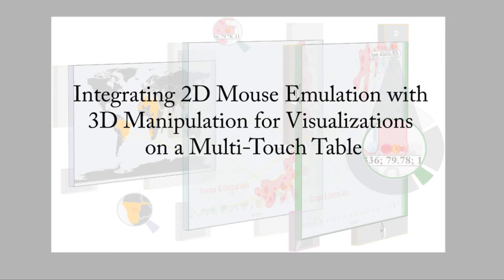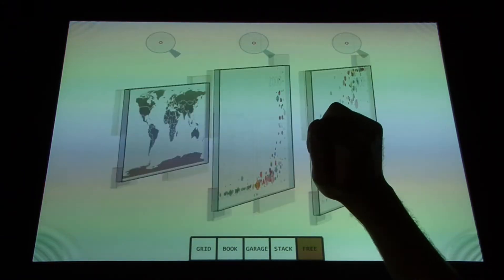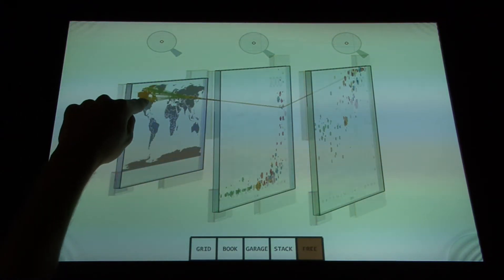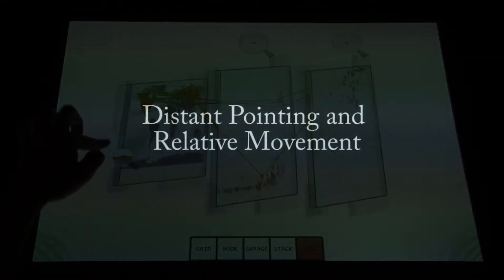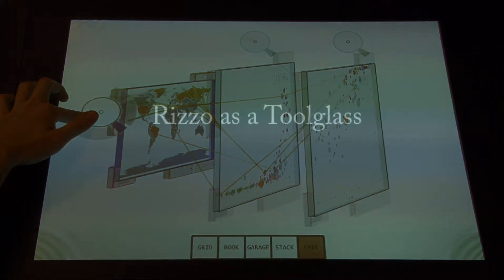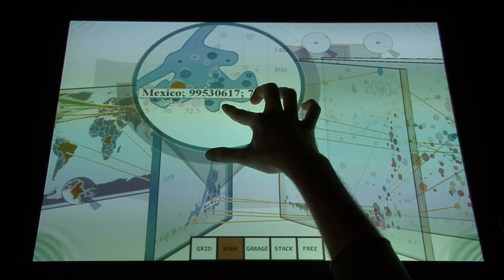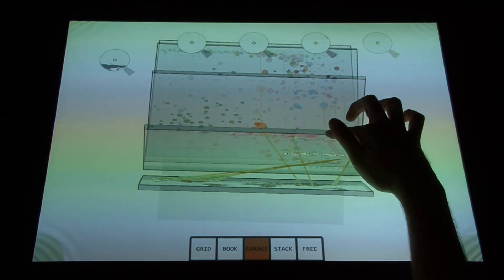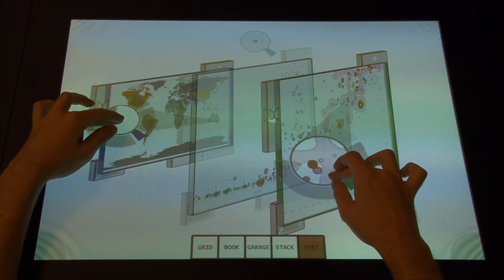Integrating 2D Mouse Emulation with 3D Manipulation for Visualizations on a Multi-Touch Table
We present the Rizzo, a multitouch virtual mouse that has been designed to provide the fine grained interaction for information visualization on a multi-touch table. Our solution enables touch interaction for existing mouse-based visualizations. Previously, this transition to a multi-touch environment was difficult because the mouse emulation of touch surfaces is often insufficient to provide full information visualization functionality. We present a unified design, combining many Rizzos that have been designed not only to provide mouse capabilities but also to act as zoomable lenses that make precise information access feasible. The Rizzos and the information visualizations all exist within a touch-enabled 3D window management system. Our approach permits touch interaction with both the 3D windowing environment as well as with the contents of the individual windows contained therein. We describe an implementation of our technique that augments the VisLink 3D visualization environment to demonstrate how to enable multi-touch capabilities on all visualizations written with the popular prefuse visualization toolkit.

Luc Vlaming, Christopher Collins, Mark Hancock, Miguel Nacenta, Tobias Isenberg, and Sheelagh Carpendale